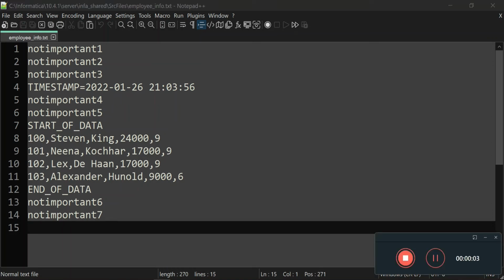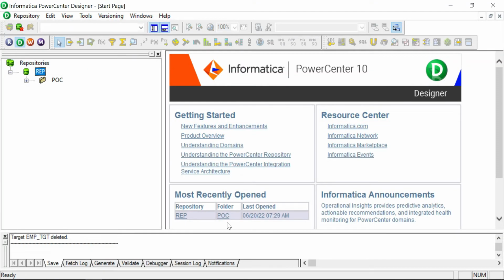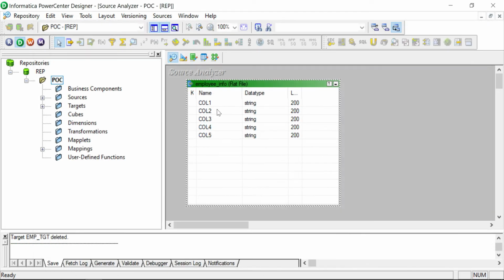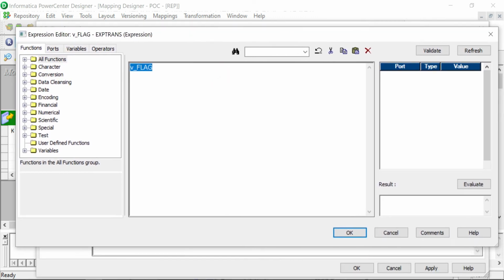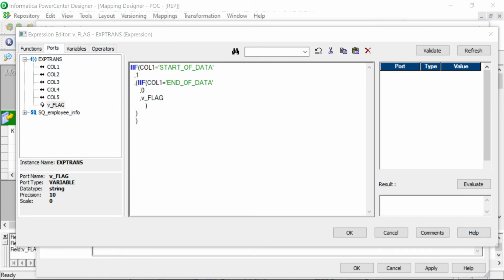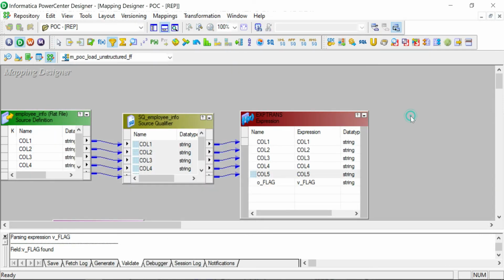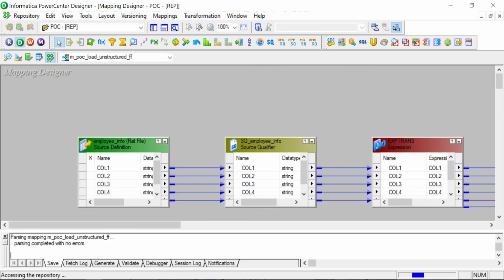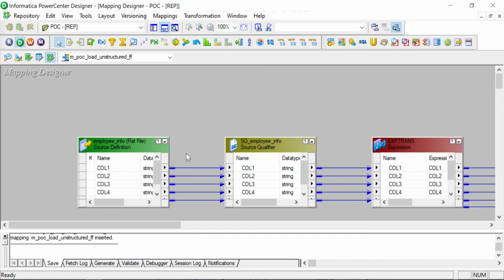How to load Unstructured Flat File via Informatica PowerCenter